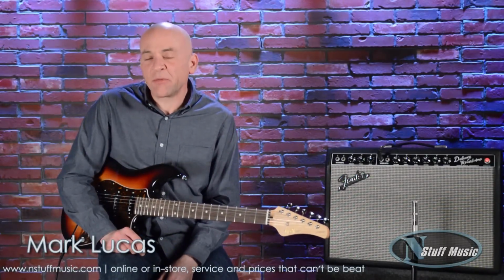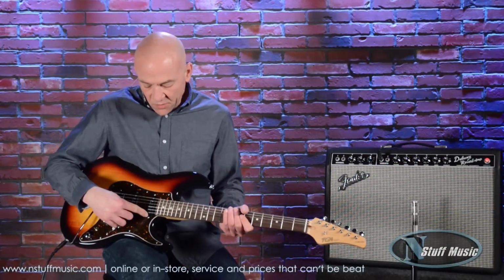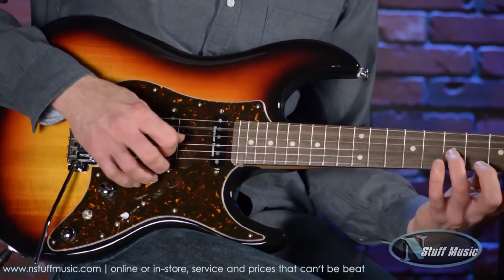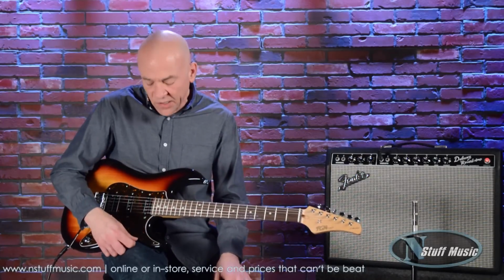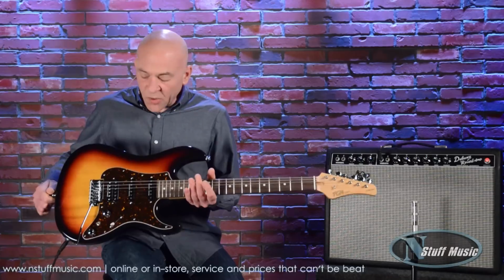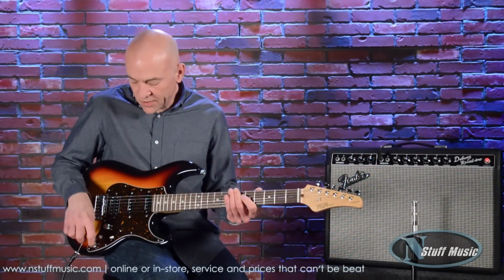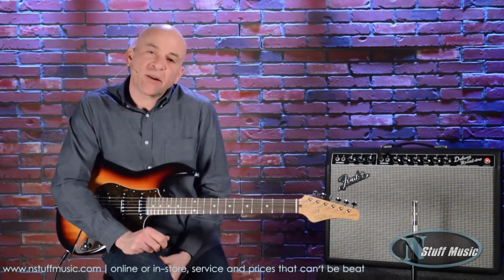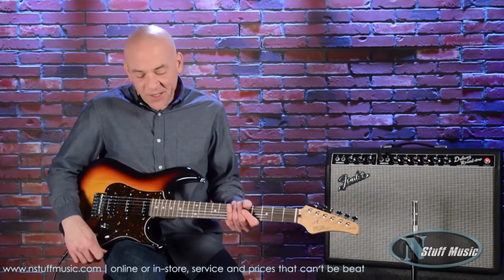FGN J-Standard Odyssey | N Stuff Music Product Review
Specifications:

Construction:  Bolt-On
Body:  Japanese Basswood
Neck:  Canadian Hard Maple
Fingerboard:  Indian Rosewood
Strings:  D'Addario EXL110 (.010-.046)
Frets:  22F Medium High (C.F.S)
Scale:  25.5" (648mm)
Controls:  1V, 1T, 3-Way Toggle SW, Coil Tap Mini Switch
Pickups:  Seymour Duncan STK-S4n, SSL-1RwRp, TB-4 (JB)
Finish:  Polyester
Tuners:  Gotoh SD91-05M
Bridge:  FJTR-S2P
Tailpiece:  N/A
Color:  3 Tone Sunburst
Case:  Gig Bag .

468 Freeport Road
Pittsburgh PA 15238